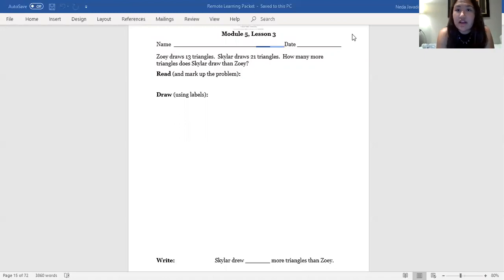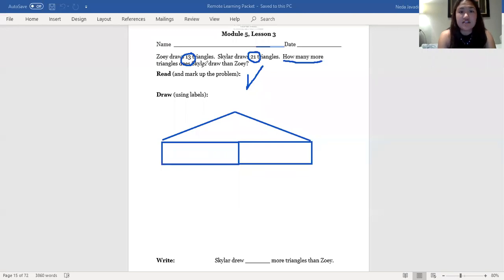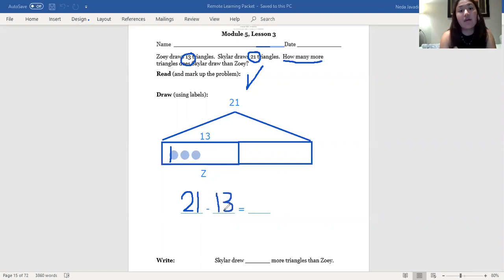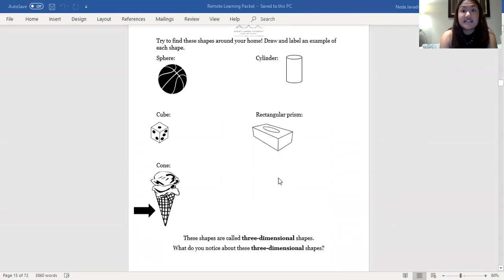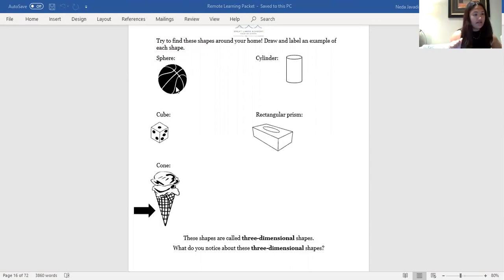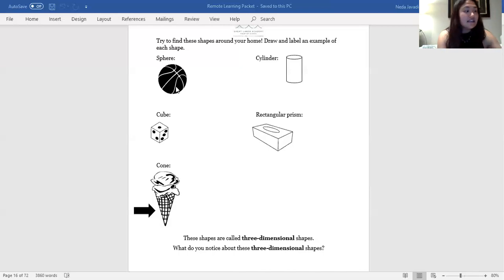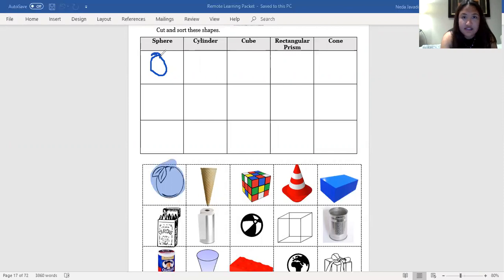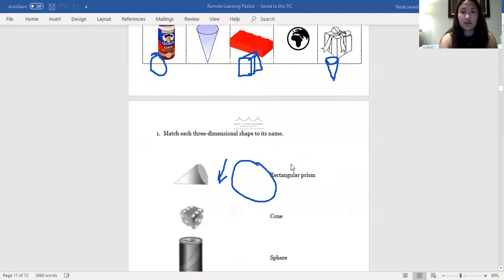First Grade Math - Three-dimensional Shapes 4/1/20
Today's lesson is all about three-dimensional shapes! Go on a scavenger hunt to find some all around your home!